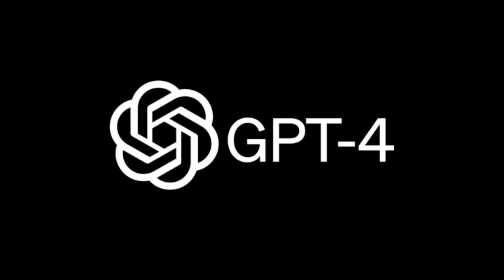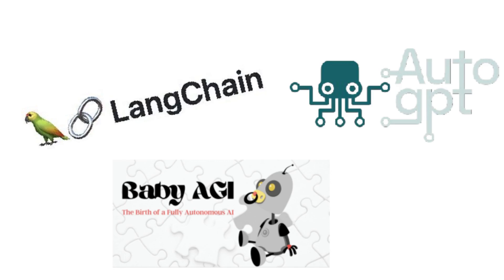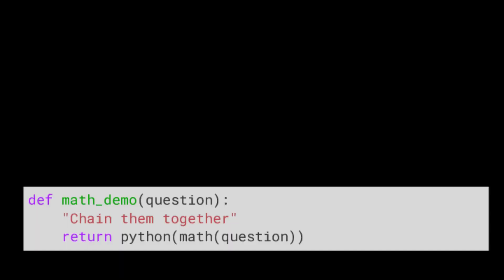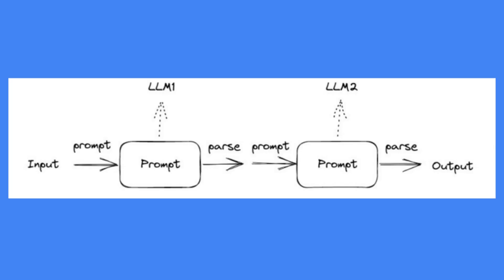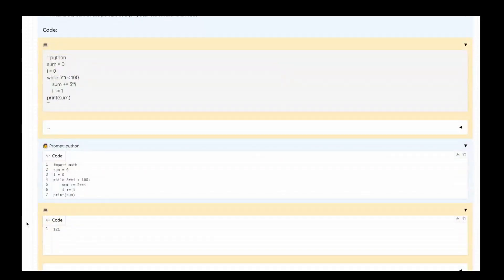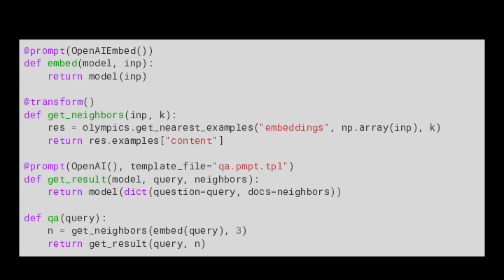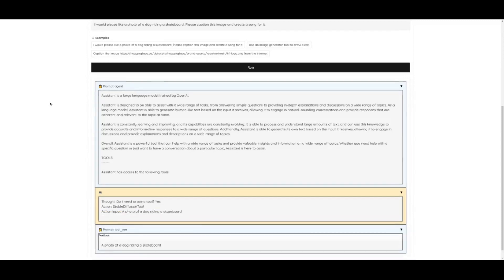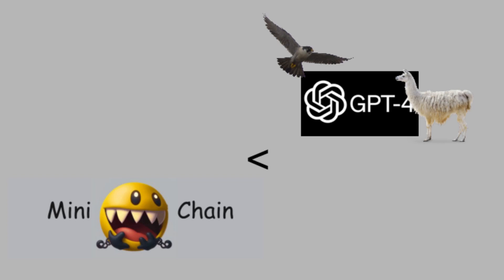MiniChain: A tiny library for large language models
A short trailer video describing MiniChain